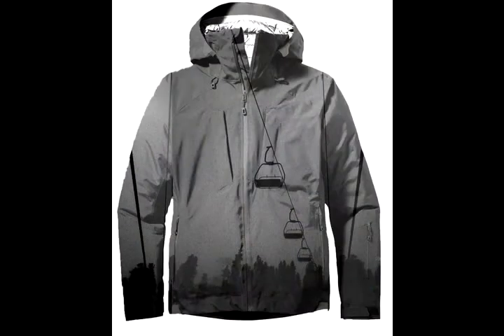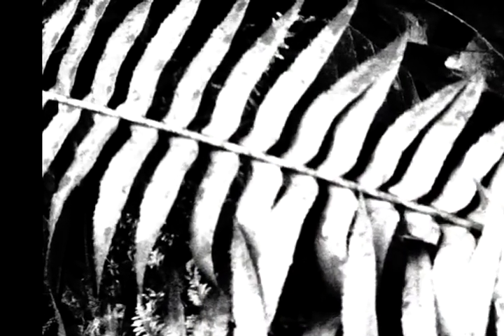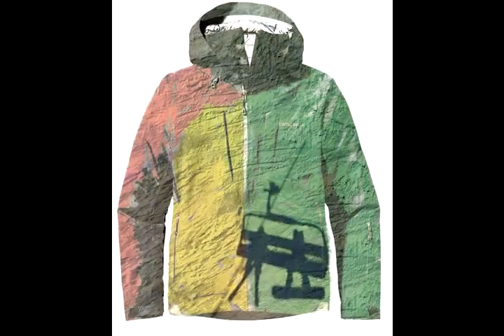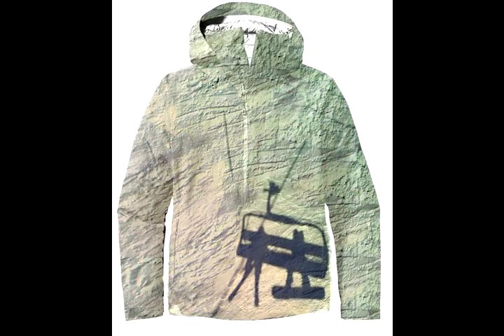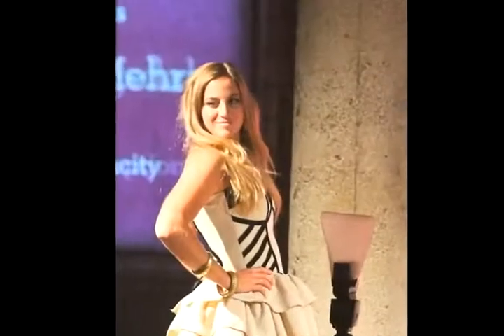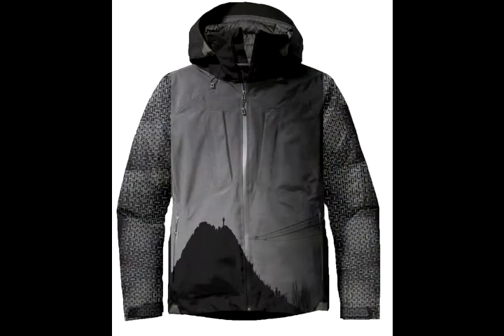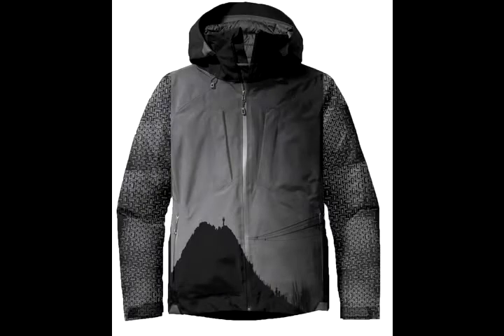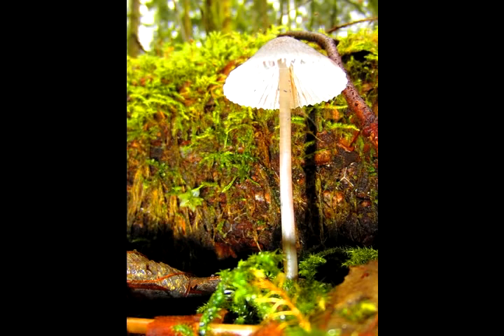letsgetbagged outerwear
What is letsgetbagged? outerwear like no other